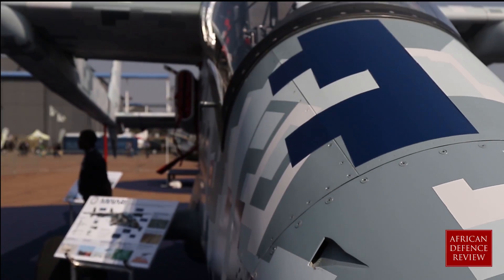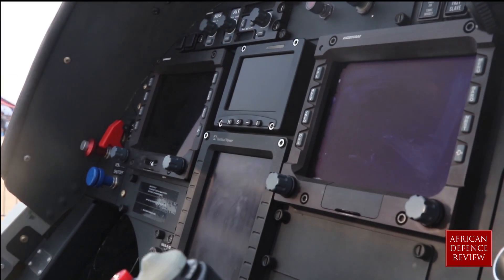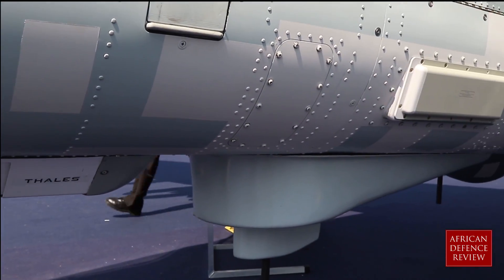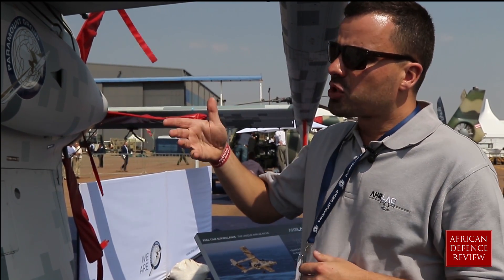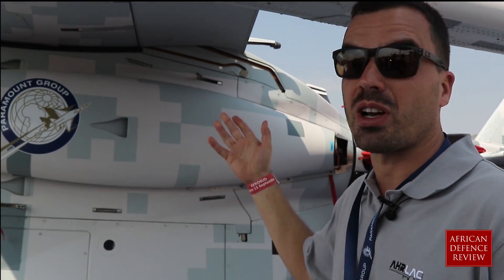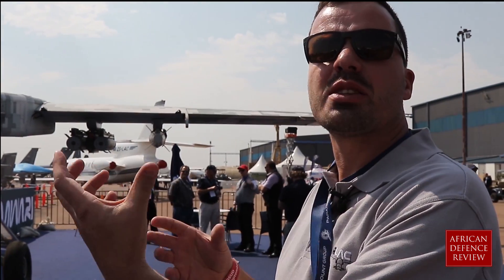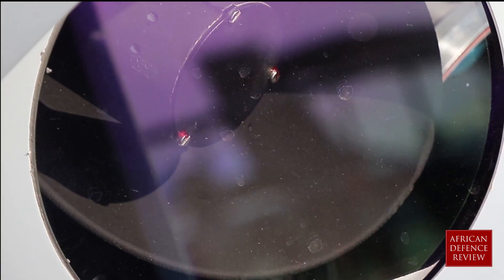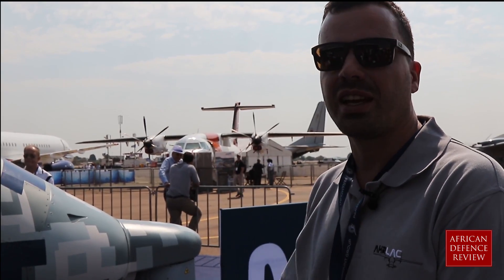AHRLAC at AAD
Learning about Paramount's Advanced, High Performance,
Reconnaissance, Light Aircraft (AHRLAC) platform at African Aerospace and Defence 2016